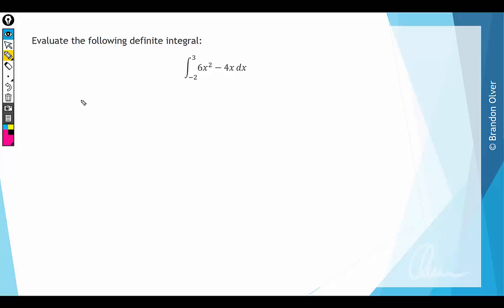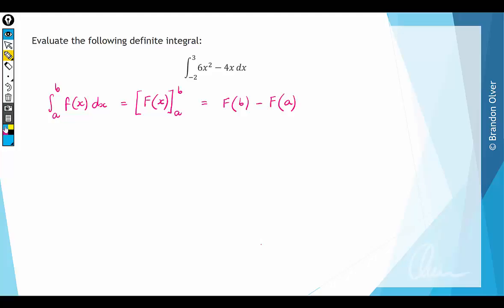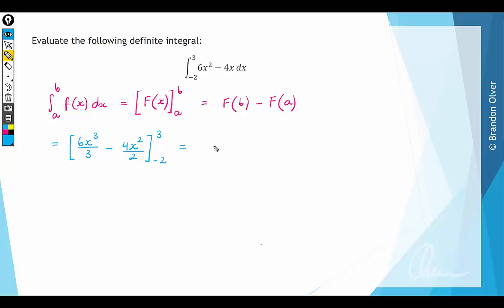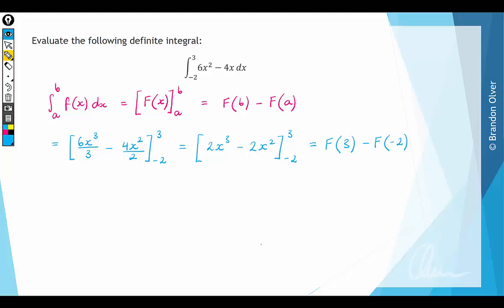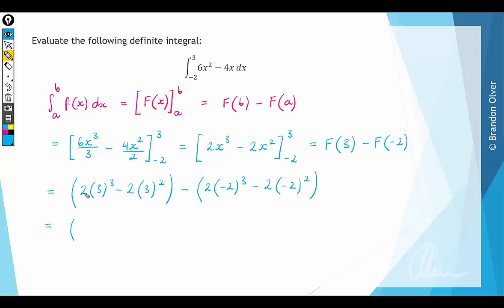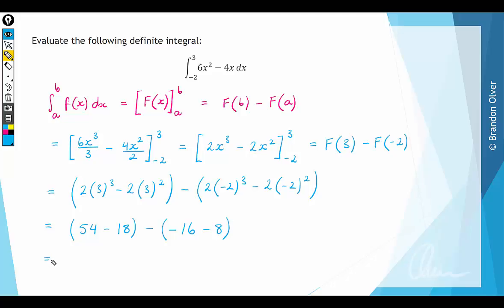[MM1-2] 12C - Example 4